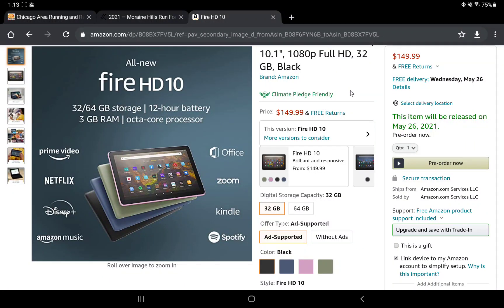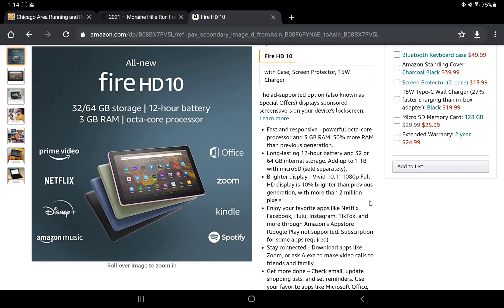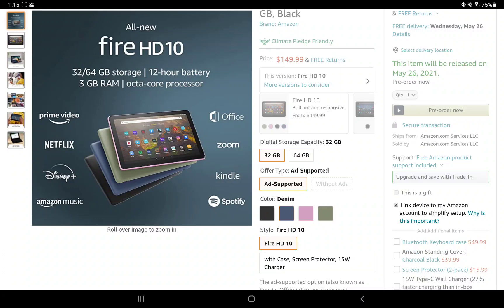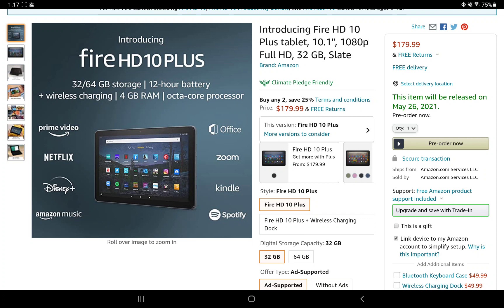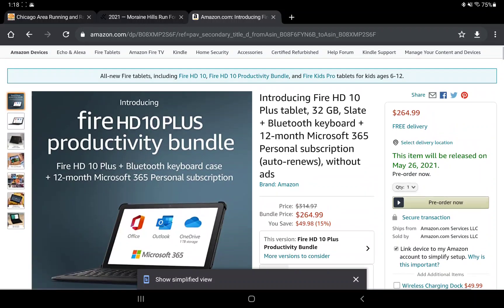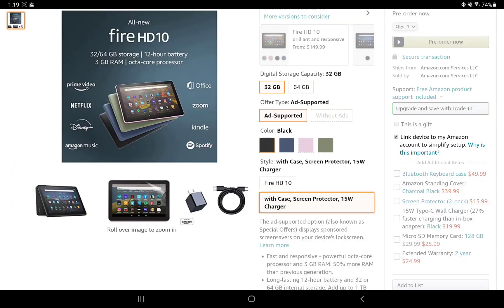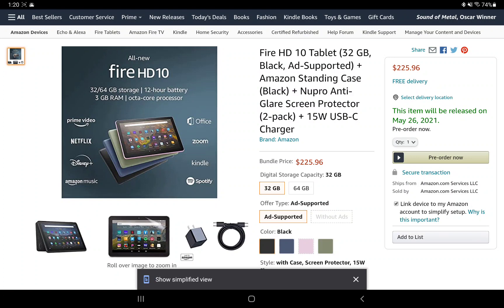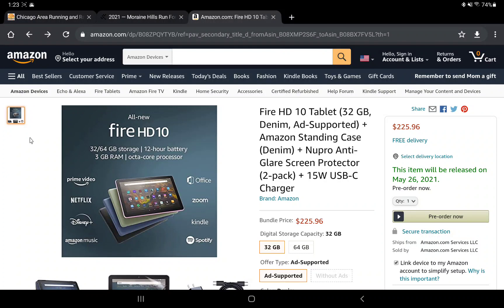What we know so far of the 2021 Amazon Fire HD10 and HD10 plus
We are finally getting an updated Amazon fire hd10 in May. They are releasing a HD10 and a Hd10 plus. The HD10 will have 32/64GB storage and 3GB ram whereas the fire 10 plus will have 32/64GB and 4GB ram. I cannot wait!